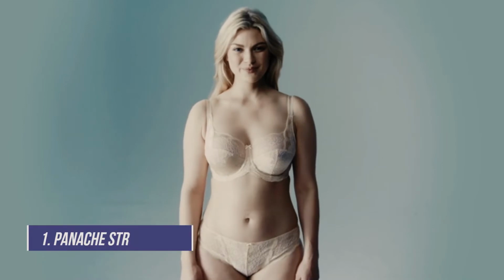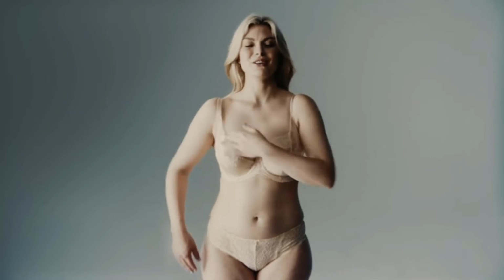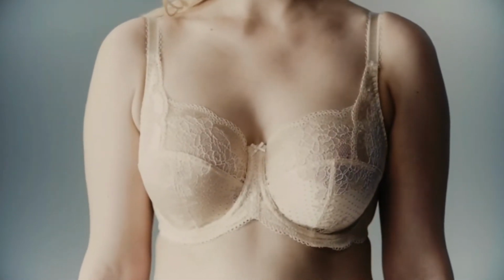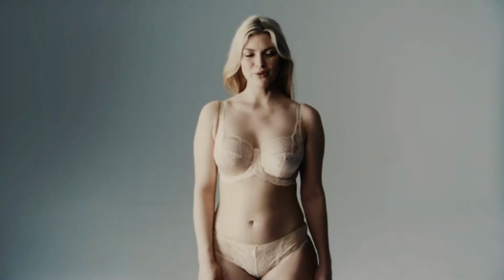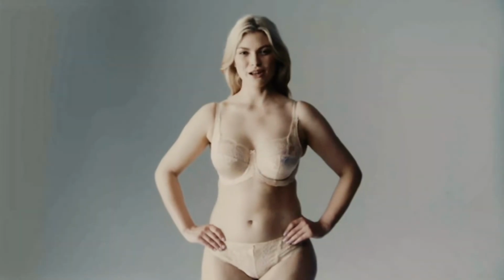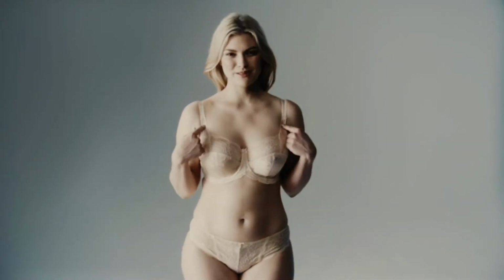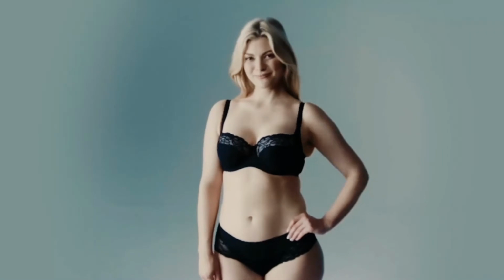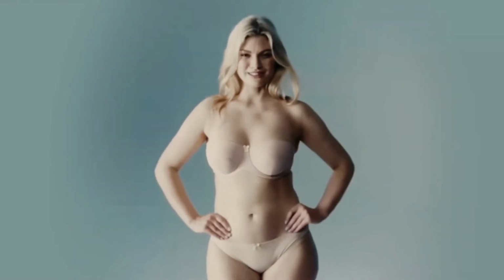Best Strapless Bra For Big Boobs | Top 7 Strapless Bras For Big Bust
➤ Best Strapless Bra For Big Boobs List:

1. Panache Women's Porcelain Strapless Bra
2. Vanity Fair Women's Strapless Bra
3. MITALOO Sticky Push Up Strapless Bra
4. Maidenform Women's Combo Wing Bra
5. Vanity Fair Women's Strapless Bra
6. Smart & Sexy Women's Strapless Bra
7. Wacoal Women's Halo Strapless Bra

Through various tests, they have proved that they are the best. We assure you that you will never get a better quality woman's strapless bra from them. So, please don't delay and check out our top 7 strapless bras of your choice right now and save. We have chosen these comfortable strapless bras considering their internal and external aspects. Thank you for being with us. beststraplessbraforbigboobs beststraplessbra straplessbra Watch More Videos Best Strapless Bra For Support Best Strapless Bra For Large Breasts Best Strapless Push-Up Bra ➤ Don't forget to: ★ Subscribe ★ Like ★ Comment ★ Share with your friends ➤ All These products in this video belong to the website owner and the product owner. This is not a promotional video, just some cool gadgets that make our life better. ➤ Disclaimer: This channel is a participant in the Amazon Services LLC Associates Program, an affiliate advertising program designed to provide a means for sites to earn advertising fees by advertising and linking to Amazon.com ➤ Copyright Issue:- If you find any of your copyrighted material in this video, please leave us a message (crafftstudios at gmail dot com) so we can resolve the issue.

Today, like every day, we have come up with the best strapless bra for big boobs. Through various tests, they have proved that they are the best.

We assure you that you will never get a better quality woman's strapless bra from them. So, please don't delay and check out our top 7 strapless bras of your choice right now and save.

We have chosen these comfortable strapless bras considering their internal and external aspects. Thank you for being with us.

      owners.